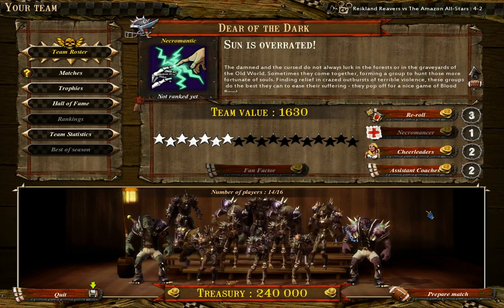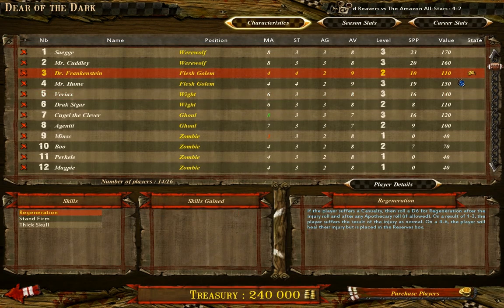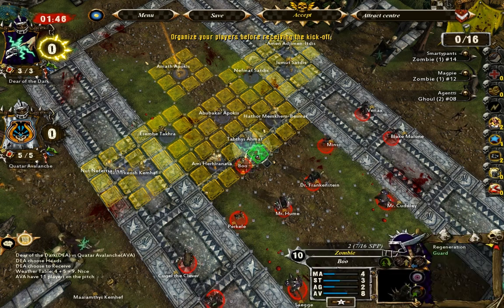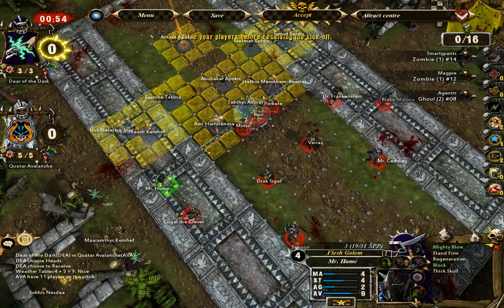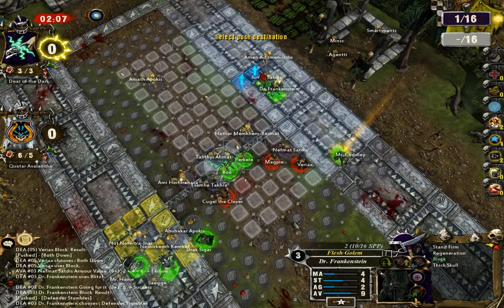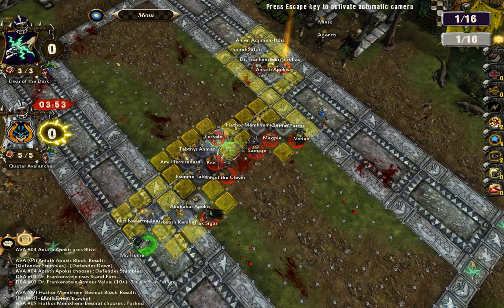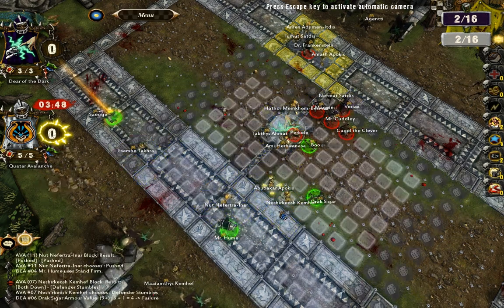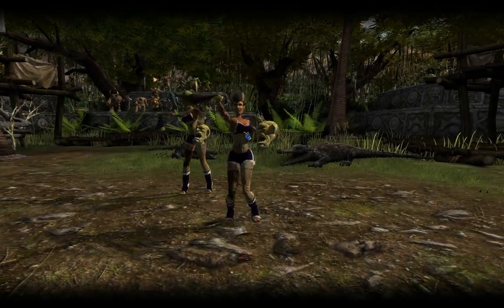Let's play Blood Bowl (interactively) - Episode 13 [Strong Orc-Toof cup begins]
So new opponents that we have never met before. Quite a few enemies that are even stronger than Hume and Frankenstein.